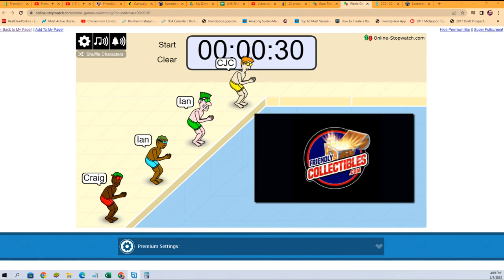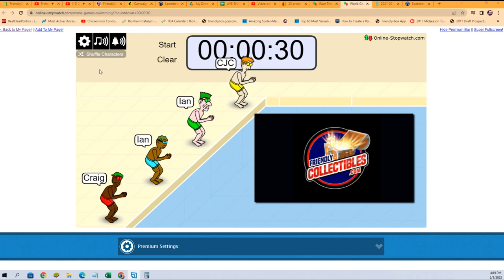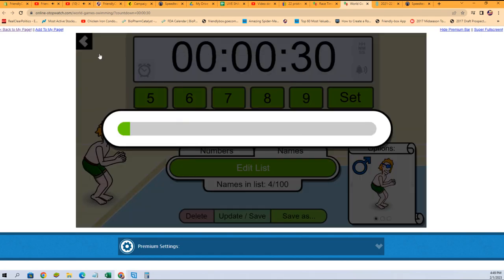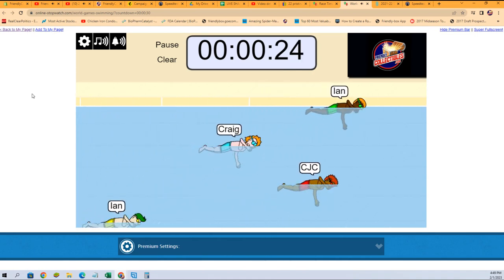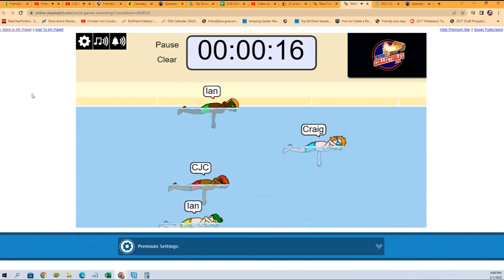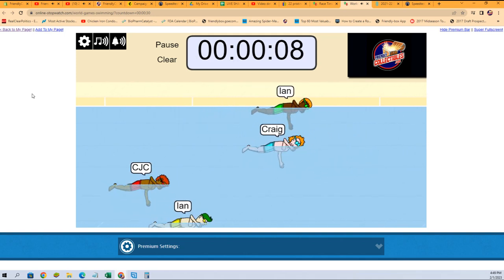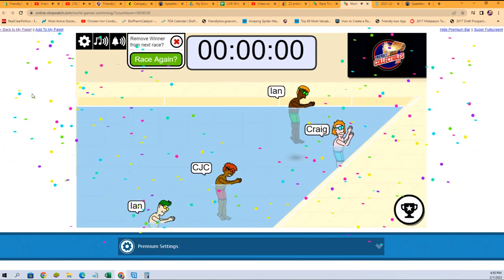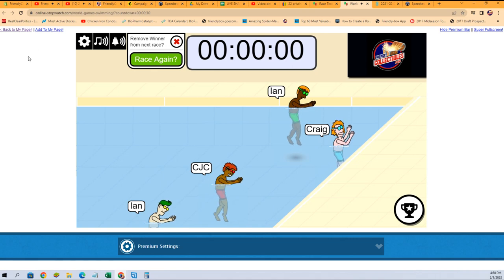FILLER A for 22SKYMETAL102